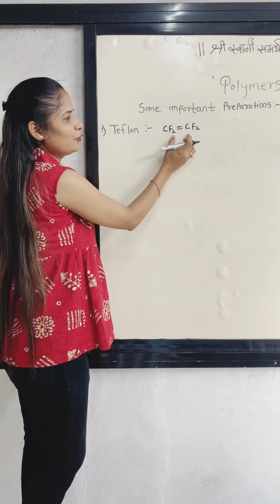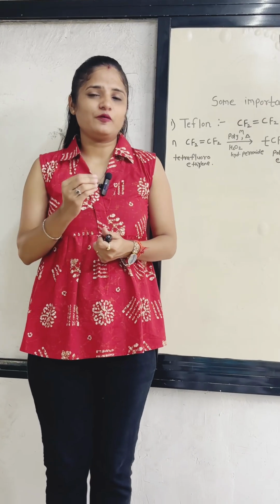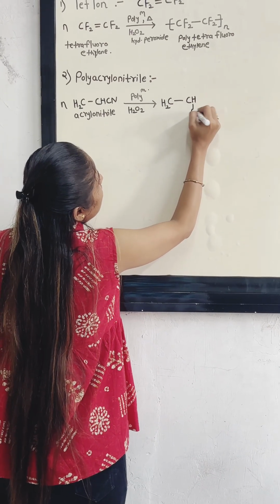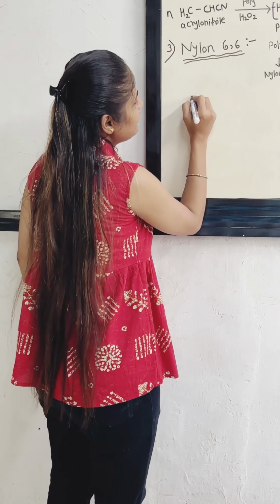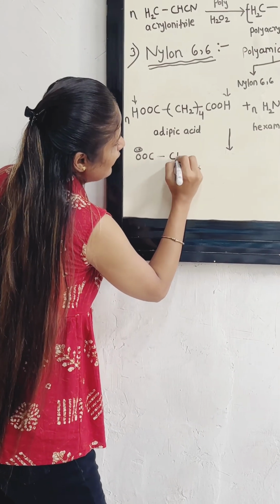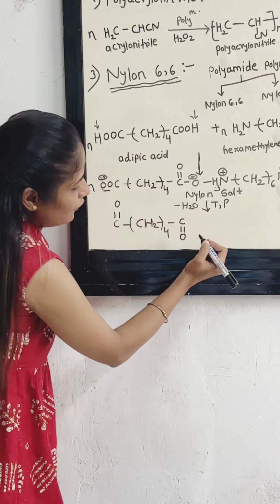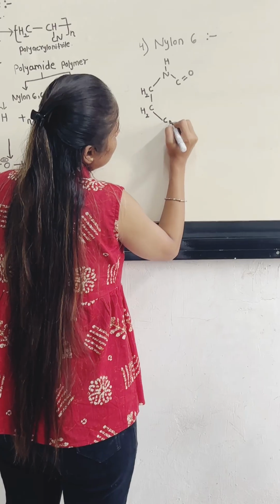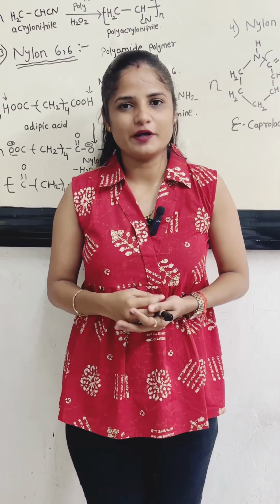Polymer chemistry- Preparation of Teflon, Polyacrylonitrile and polyamide